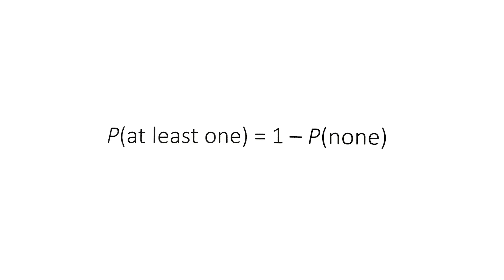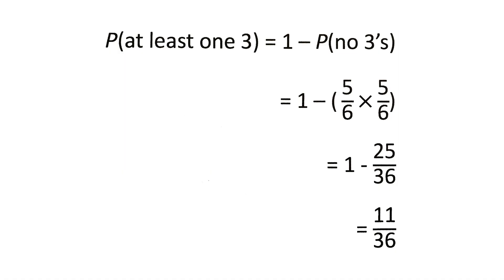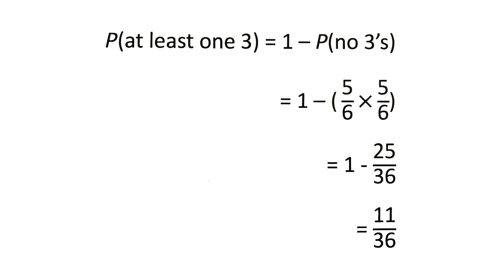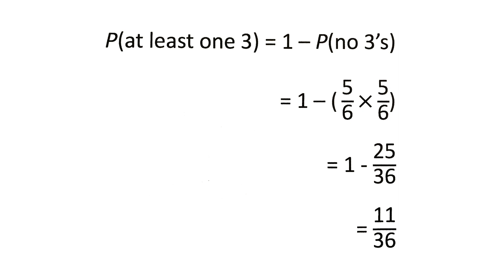HSC Maths Standard 2 | "At Least One" Probability Rule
THE SUBJECT
It's not the content that's going to screw you over in Mathematics Standard.

Think about it... Only 5% of students got a Band 6 in Maths Standard last year, but supposedly it's an "easy as" subject to get 90+ in. Well, if it is so easy, why aren't more people scoring a Band 6?

Because they're making mistakes. They're screwing up. They’re missing things. These are things you can't afford to do in a subject that mercilessly punishes small mistakes. It will chew you up and spit you out.

That's where our free video series for Maths Standard comes in.

THE VIDEOS
We have ten distinct videos coming at you for Maths Standard, including:
- Video 1: Unitary Method
- Video 2: Study Tips
- Video 3: Compound Interest
- Video 4: Angle Rules
- Video 5: Composite Shapes
- Video 6: Sine or Cosine Rule?
- Video 7: Probability Rules
- Video 8: Correlation Coefficient
- Video 9: "At Least One" Probability Rule
- Video 10: Acing Your HSC Exam

THE PRESENTER
With a 95 ATAR (clearly including a Band 6 in Standard), Steph is going to give you a crash course on not losing marks in a General Maths paper. This means going over bits of content that are often the death of students, as well as giving you her tips, tricks, and advice as a student who's already been successful in that endeavour.